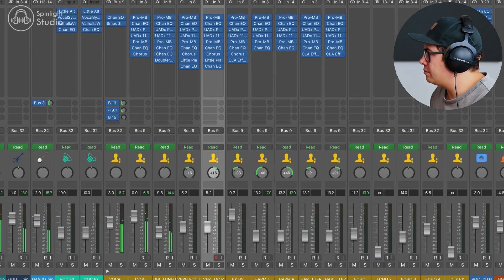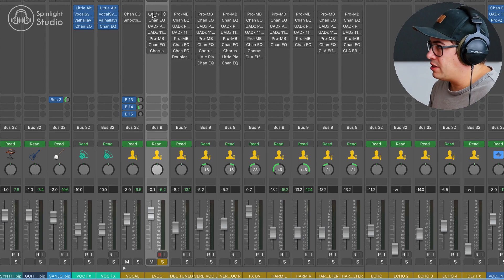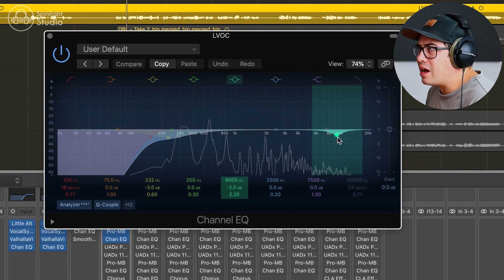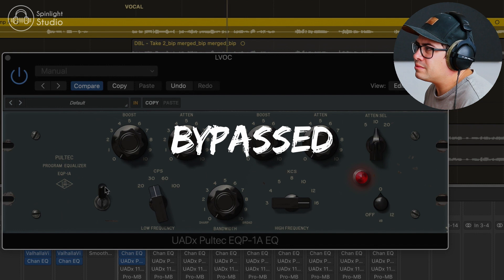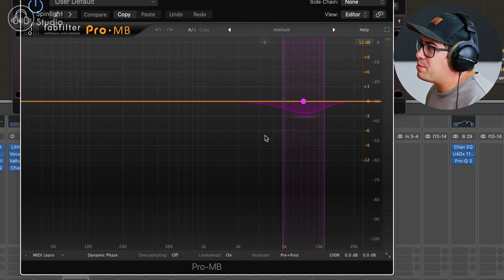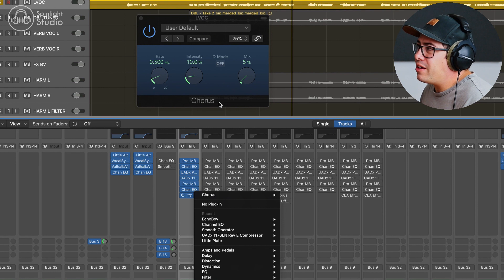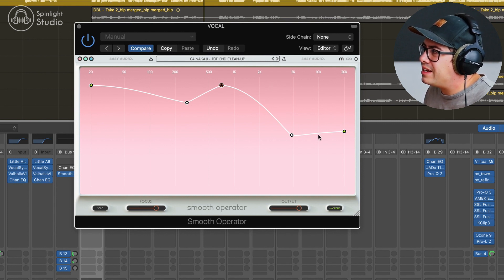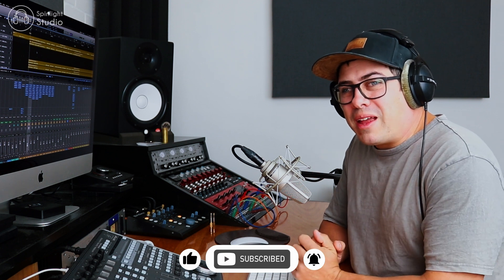Mixing Pop Vocals!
In this video I'll take you through the processing I used on a female lead vocal in a pop song I mixed recently.